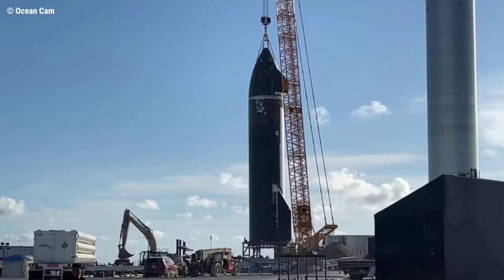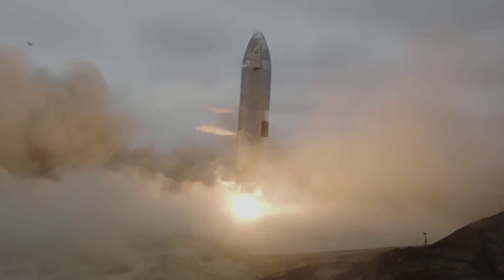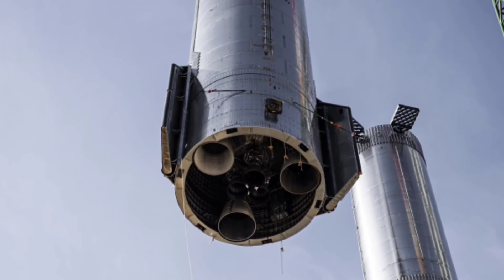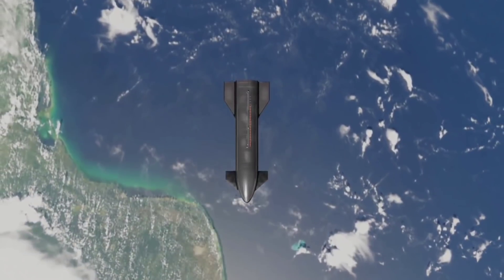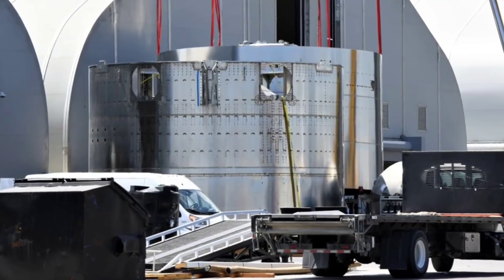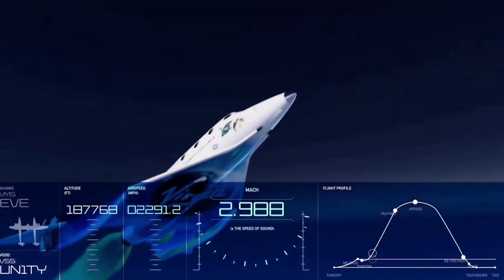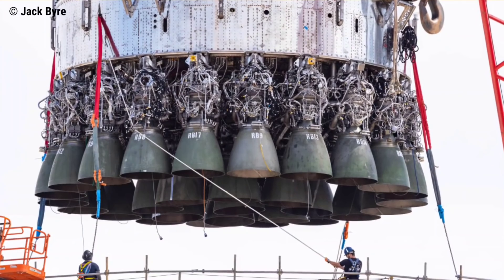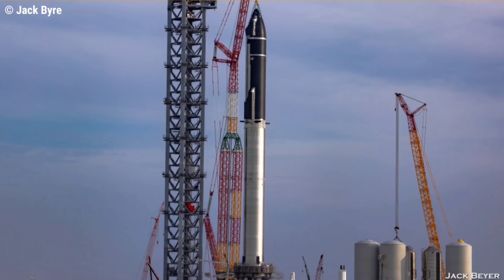Explained SpaceX Starship First Orbital Flight !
Elon musk said starship SN20 sported hundreds of improvements. SHIP 20 is the next major technology rev, those ships will be orbit capable, with heat shield and stage separation system, ascent success probability is high.

Congress passed a bill in december 2020, giving nasa the freedom to select any commercial space vehicle of their choice, as an alternative launch for the mission initially spending bills by congress for nasa, were strictly reserved for the europa clipper to launch through the SLS.

But because of sls's high prices, nasa requested the flexibility to work with a commercial launch vehicle.

So as soon as the bill was passed nasa directed the europa clipper project, to cease all plans to launch the spacecraft through the SLS and instead focus on a launch with a commercial company.

Nasa would then go on to select spacex's falcon heavy, because they were satisfied that it met all the technical requirements to carry out the mission.

One of the reasons, why they selected spacex is because they placed the europa clipper in category 3 for launch services, this means, that the europa clippers should be carried on a commercial vehicle, that has performed at least three successful launches.